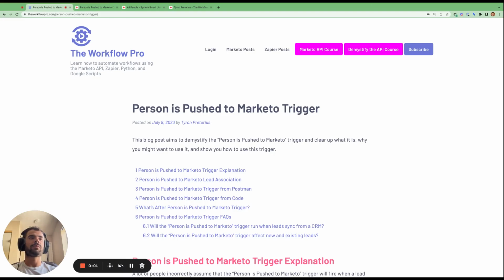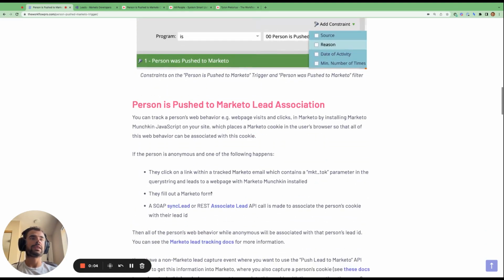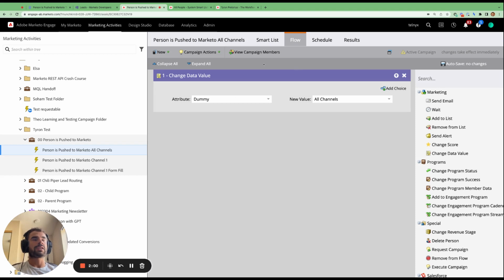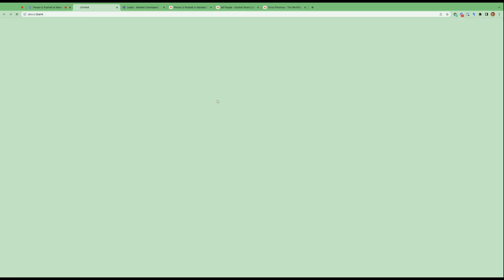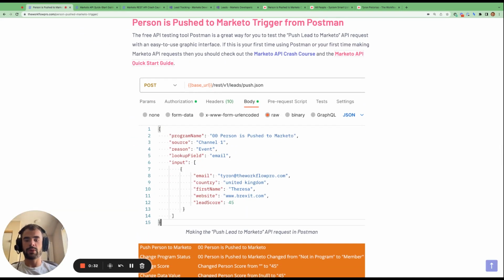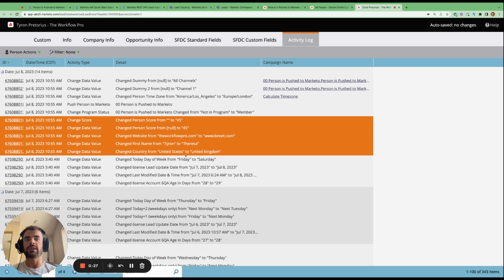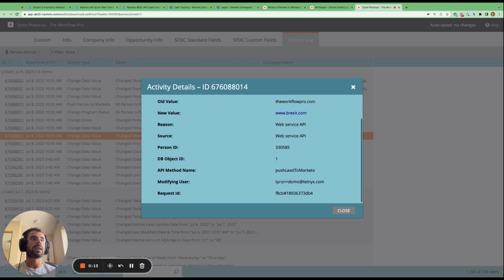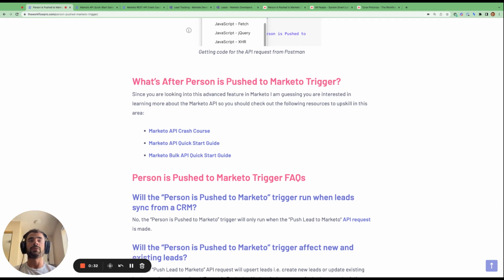Person is Pushed to Marketo Trigger Explained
Demystify the "Person is Pushed to Marketo" trigger by seeing what it is, when to use it, and how to run this trigger from Postman and code.